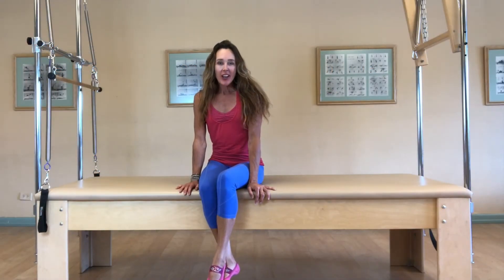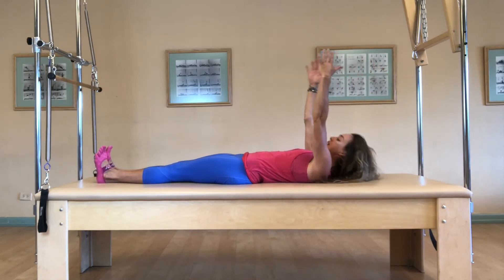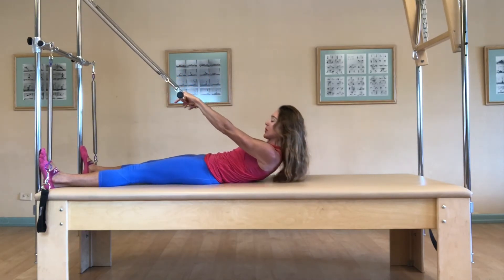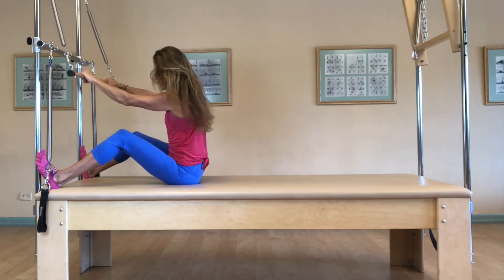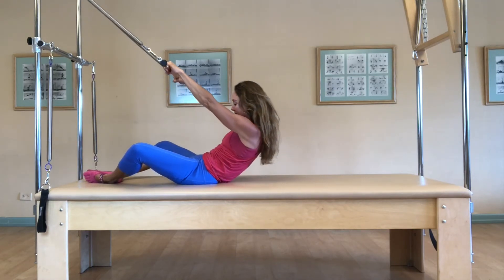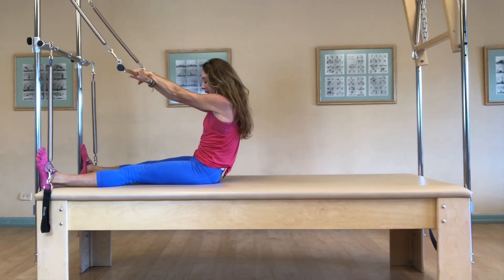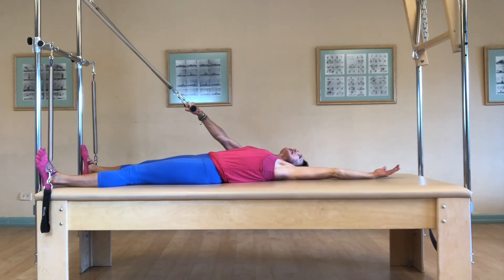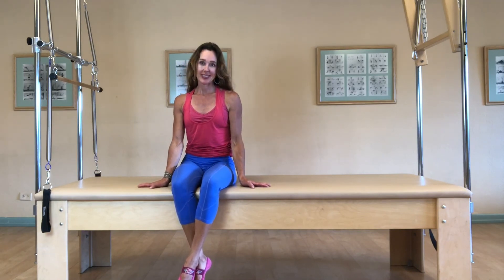PILATES ROLL UPS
Ever wonder what is better?  The Equipment or the Mat?  Join Lauri Stricker and discover how to use both to enhance the flexibility of your spine and strengthen your core.